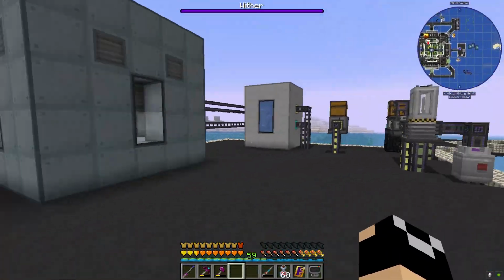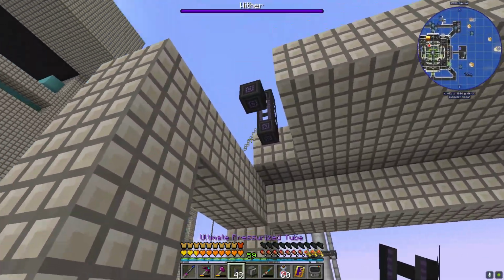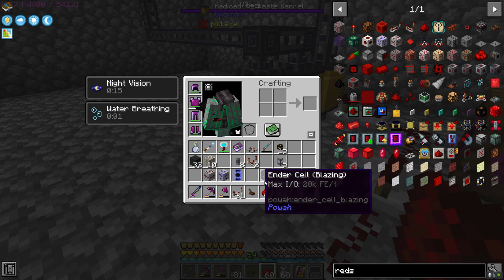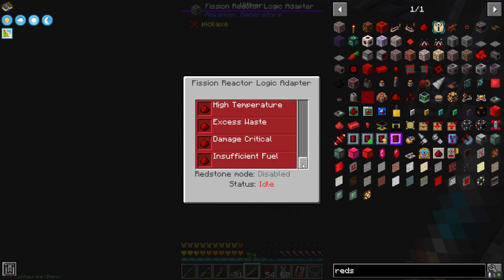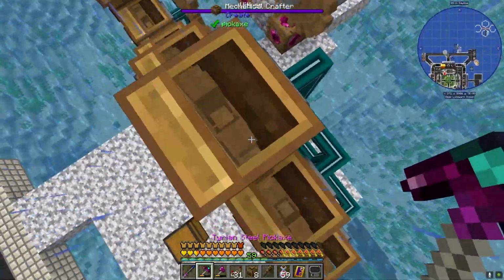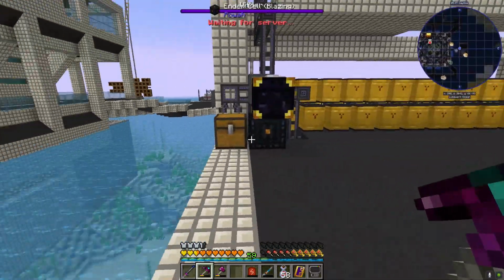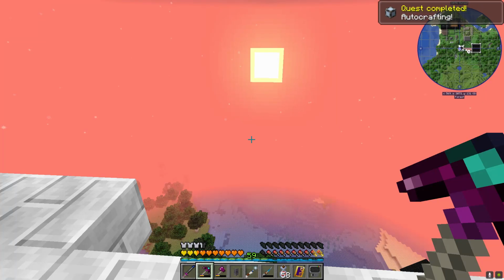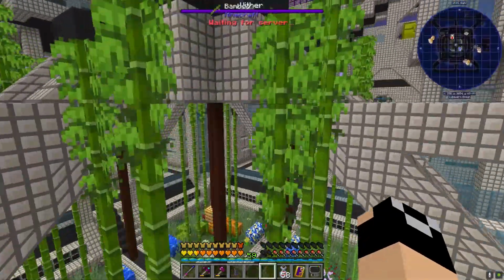Mekanism Fission and Polonium Pt.2 : Stacia Expert Minecraft 1.16.4 LP EP #35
Today we turn our attention at last towards mekanism fission reactors and turbines in order to get our polonium pellets for our mek suit and expanding our AE2 system.  This will be a 2 part project with part 1 covering the multiblocks and making fuel as well as covering the basics of radiation.  Part 2 will cover getting the setup up and running and getting some redstone control in place for it.